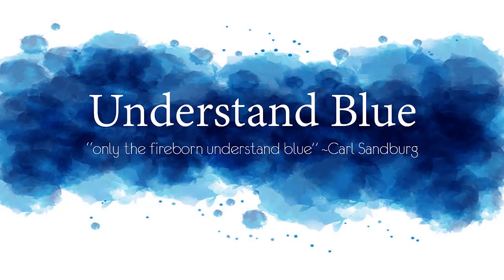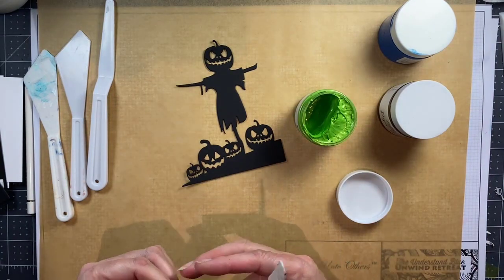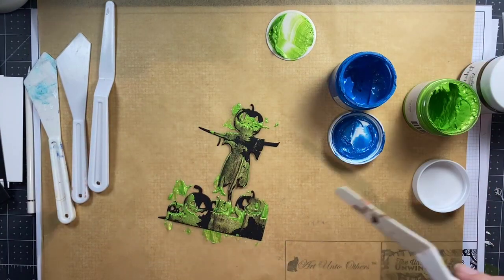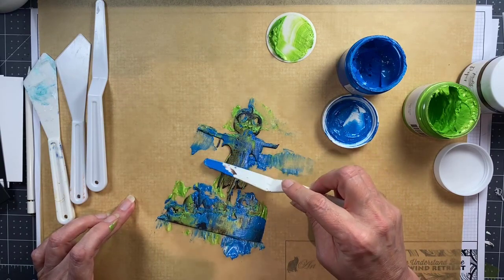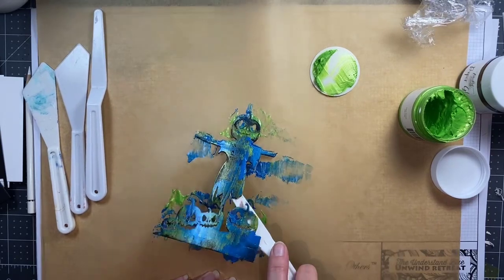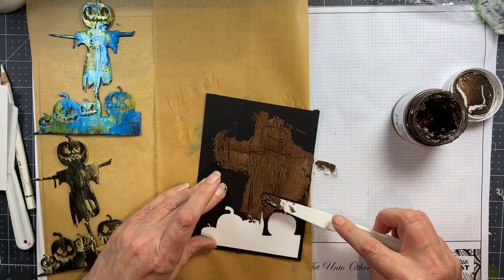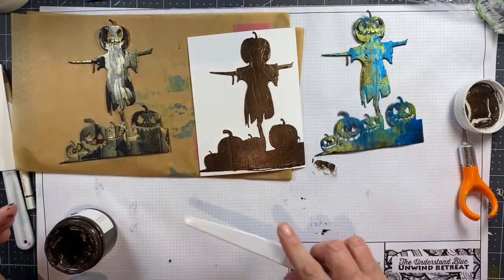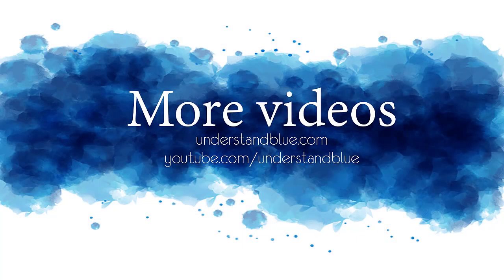Paper Glaze Drop Shadow Technique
——— S U P P L I E S ———
• Scarecrow Cover Plate

• Understand Blue MINI Slimline Folded cards- Solar White - 50 Cards -...

• Understand Blue Slimline Folded cards- Solar White - 50 Cards -...

• Understand Blue Card Making Bundle #3 - Basis Cut Card Stock-300 Cards –...

• Understand Blue Card Making Bundle #1 - Solar White - 200 Cards –...

• Understand Blue Card Making Bundle #2 - Solar White-200 Cards –...

• Storage Envelopes, Medium 25pk, Essentials by Ellen - Ellen Hutson LLC

• CheckOutStore Stamp & Die Clear Storage Pockets (5 5/8 x 8 1/2) –...

• Extra Large -50 pk, Avery Elle Stamp & Die Storage Pockets - Ellen Hutson...